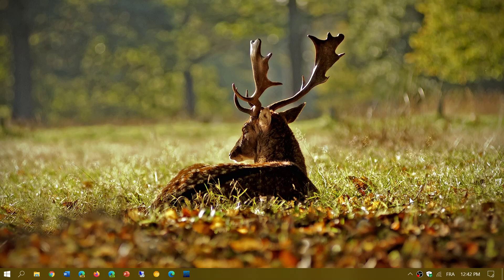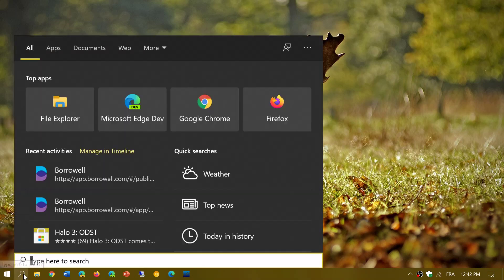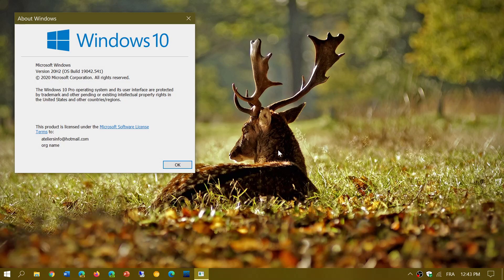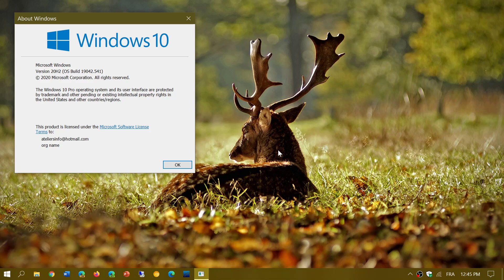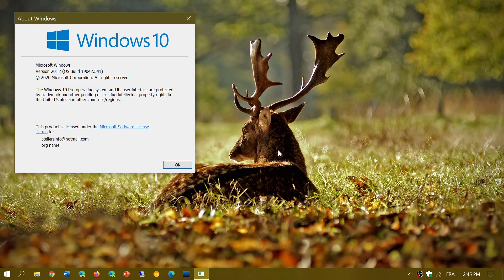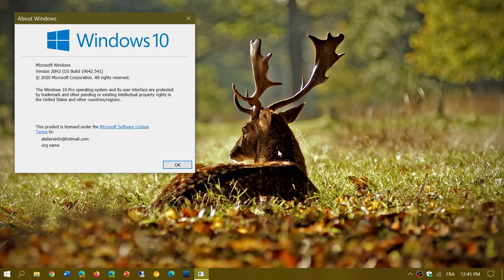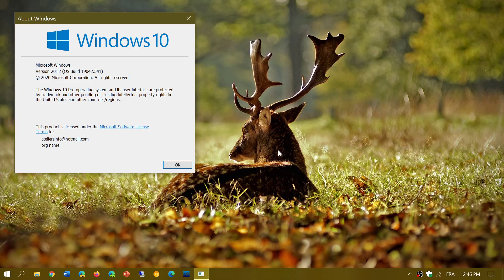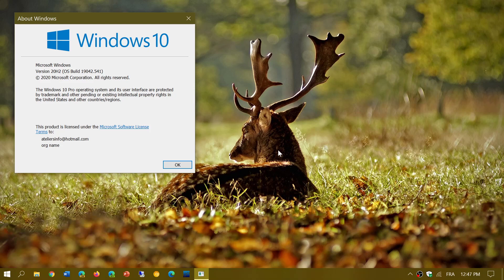Preparing for Windows 10 October 2020 update Questions and Answers Sept 24th 2020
Answering viewer questions on the next release of Windows 10